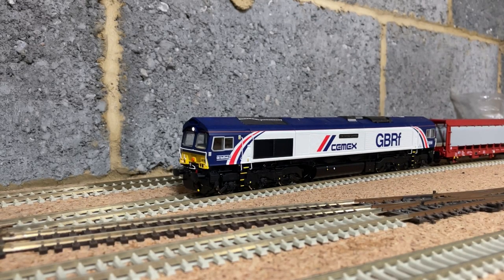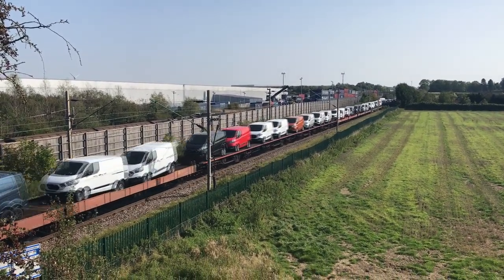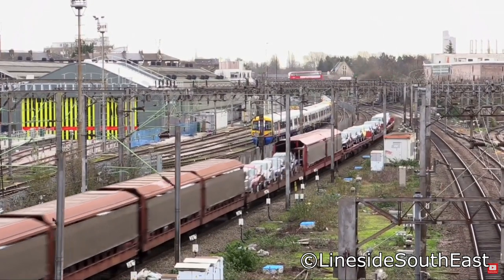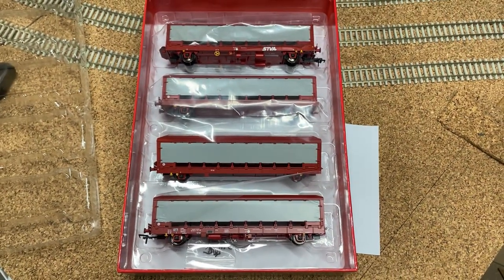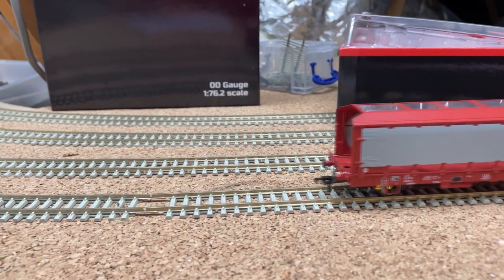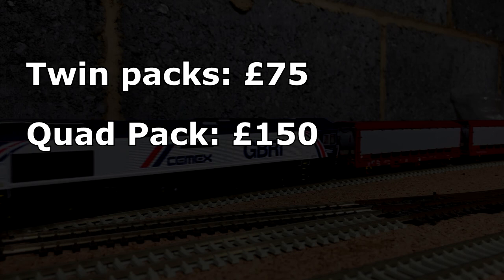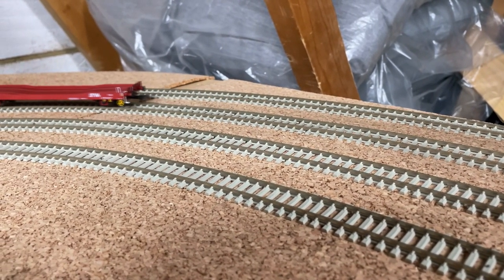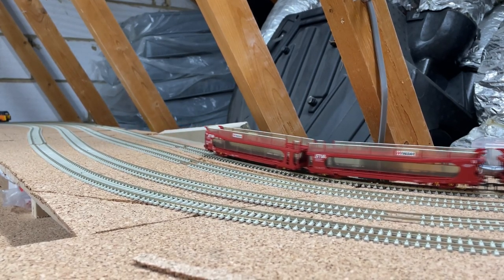Revolution Trains IPA Car Carrier Wagons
A review of the recently release IPA Car Carrier wagons from Revolution trains. Following the review is a small running session of the wagons on the New OO Gauge Modern Image Model Railway. Enjoy!